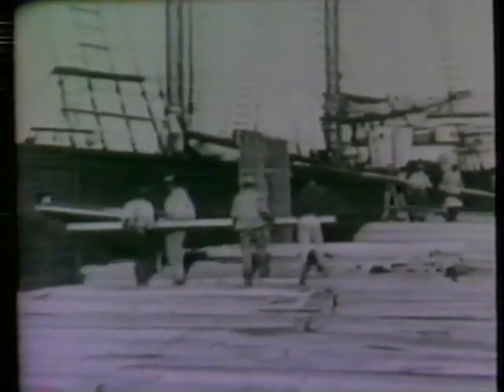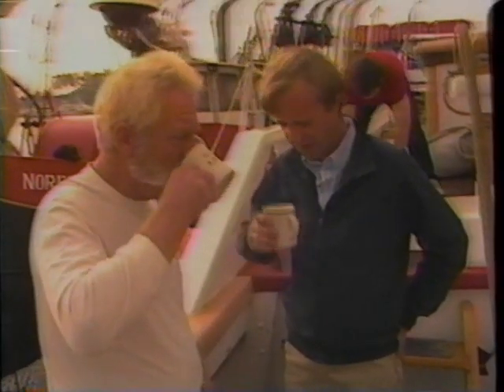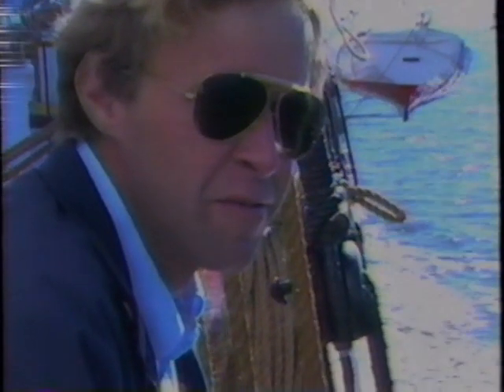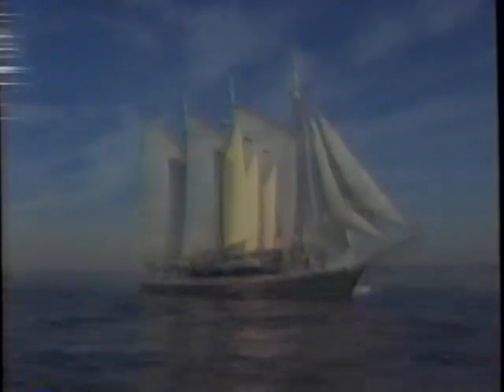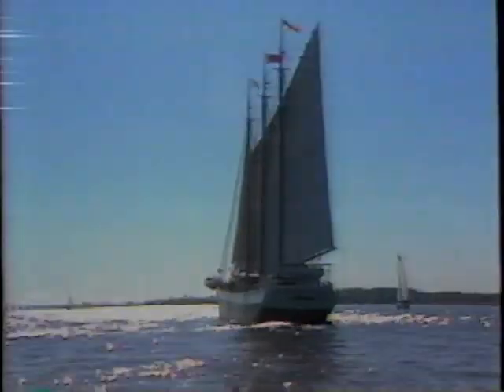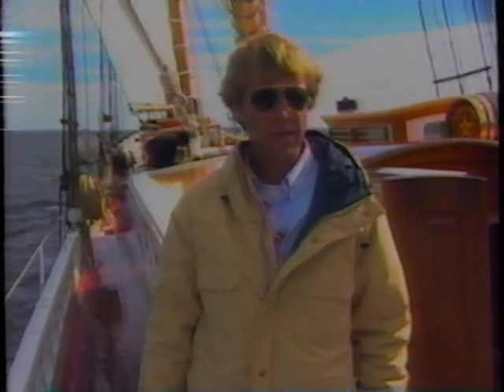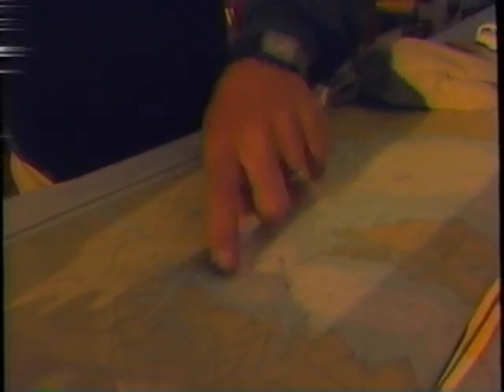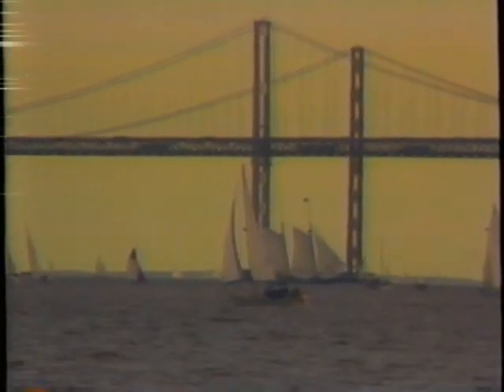"Victory Chimes" ex "Edwin and Maud" on WBAL-TV 11 - 1985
Here are all three segments of a special series about the schooner "Victory Chimes" originally broadcast on the 5pm news by WBAL-TV 11 (Baltimore,  MD) in 1985.

The three-masted schooner "Edwin and Maud" was built in Bethel, Delaware in 1900.  For nearly half a century, she hauled lumber and other cargo up and down the eastern seaboard.  In the mid-1940s, my grandfather, William Seaford Stevens, Sr., was the one of the last captains of "Edwin and Maud" while it was still in use as a cargo vessel.  My great-grandfather, Ira Stevens, acted as captain for a time after it was purchased by an investor in 1946 and converted into a "dude cruiser" operated by Chesapeake Bay Vacation Cruises.

In the 1950s, "Edwin and Maud" was bought by yet another investor and moved to Maine, at which point she was re-christened "Victory Chimes."  Aside from a brief stint in Duluth, Minnesota in the late 1980s, the "Victory Chimes" has remained in Maine ever since.

In 1997, "Victory Chimes" was named a National Historic Landmark, and in 2000 she returned to the Chesapeake Bay for a centenary celebration.  At age 85, William Stevens was able, on more than one occasion, to revisit the "Victory Chimes" while it wintered at the Chesapeake Bay Maritime Museum in St. Michaels, Maryland.

In 2003, "Victory Chimes" was represented on the Maine quarter, part of the U.S. Mint's state quarter program that began in 1999.

(If you're a native of Maryland, this clip is also interesting as it shows a younger Dave Durian and Rod Daniels -- both of whom are still media personalities in the Baltimore area.)